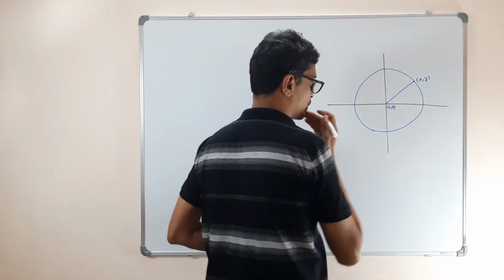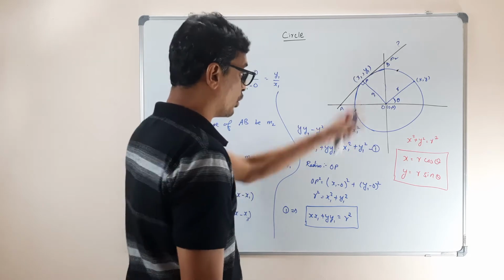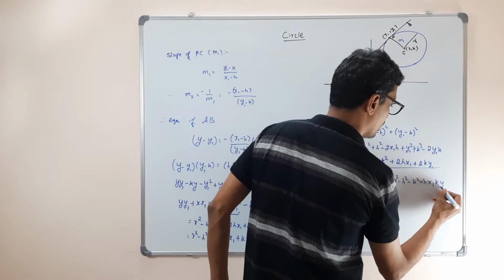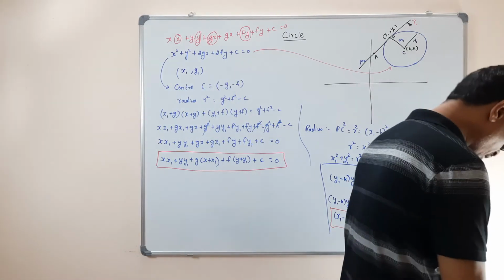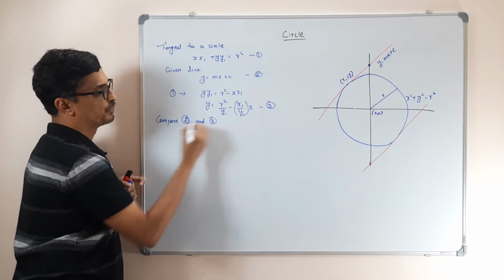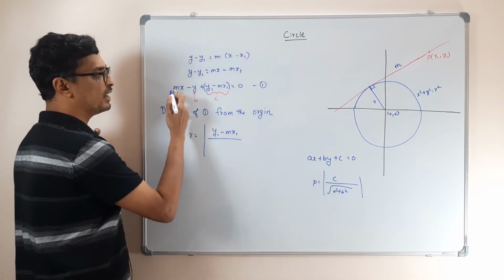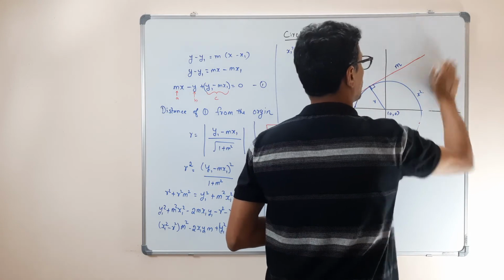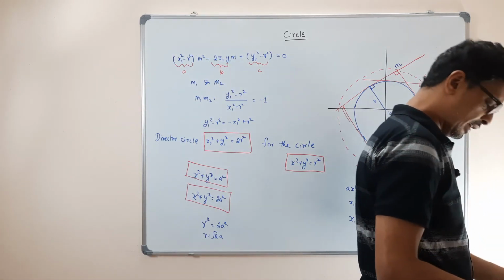6. Circles: (C) Tangent to a Circle